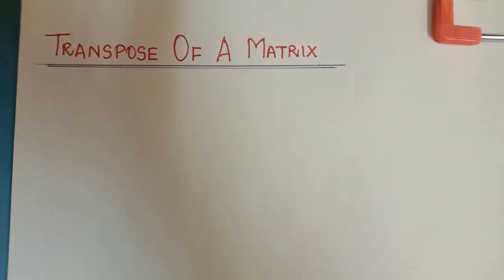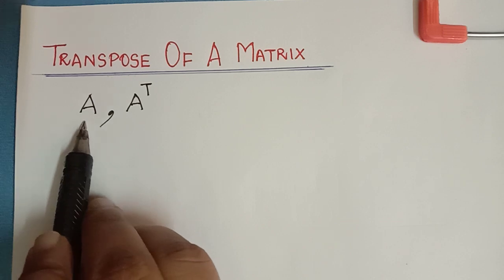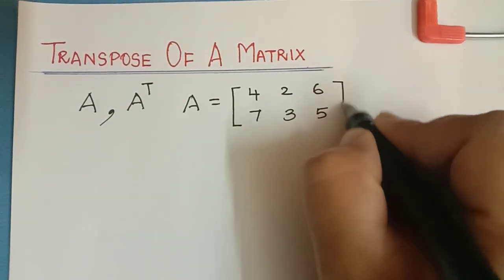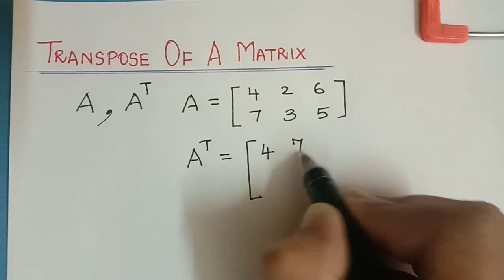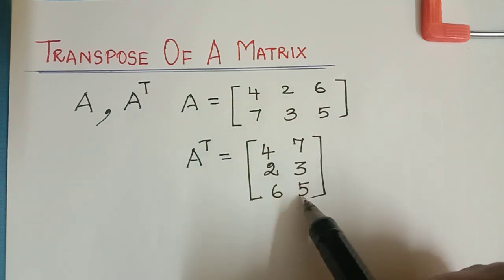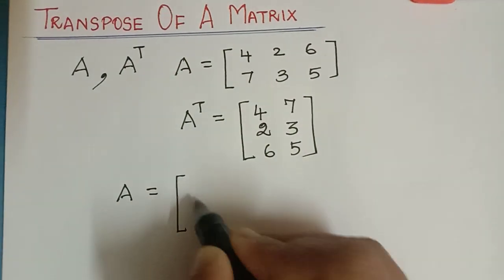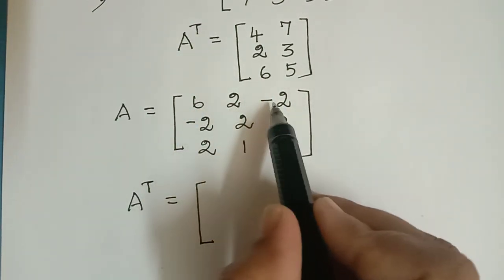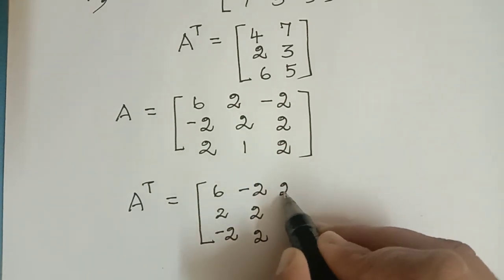TRANSPOSE OF A MATRIX